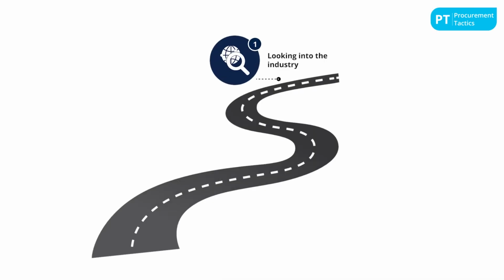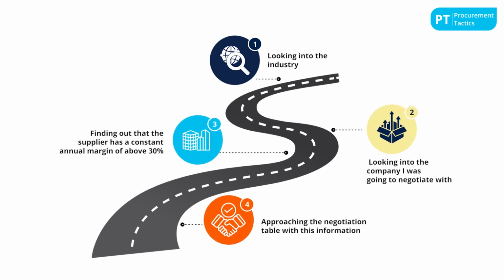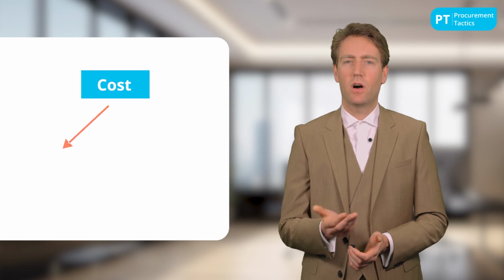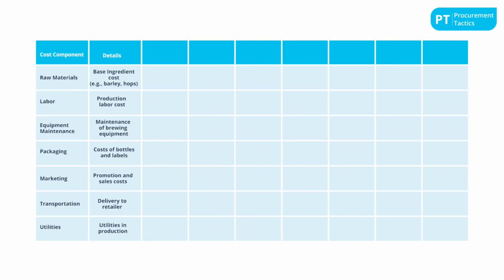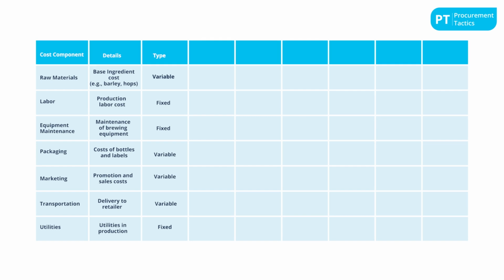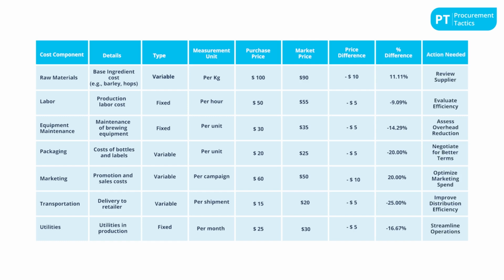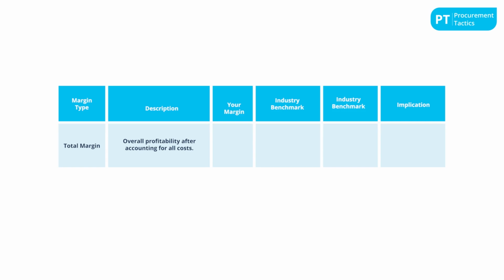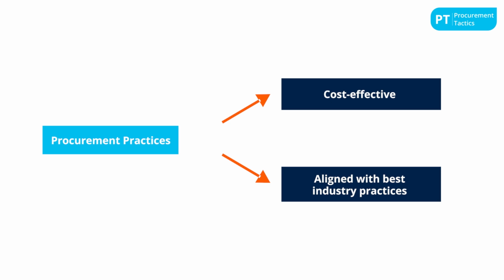Analyzing and Benchmarking: What It Is, Why It Matters, and How To Do It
Analyzing and benchmarking are vital tools in procurement management.

In this video, discover how to turn raw data into strategic insights that elevate your procurement game. Learn how to break down costs, compare them against industry standards, and use benchmarking as a continuous process for improvement.

🔍 Key Takeaways:

➤ Understand the importance of cost analysis and benchmarking.
➤ Learn how to identify discrepancies and optimize spending.
➤ Gain insights into creating effective procurement strategies using templates.

🎞️ This video is part of our Value Chain Analysis Course: Interested to learn more about Value Chain Analysis? Checked this out

📚 Chapters:
0:00 Introduction
0:46 Real-World Example: Pharmaceutical Contract Negotiation
3:01 Analyze Initial Findings and Benchmarking
3:39 How to Analyze and Benchmark
4:20 Benchmarking Process Template
6:32 Procurement Margin Analysis
8:15 Summary and Key Points